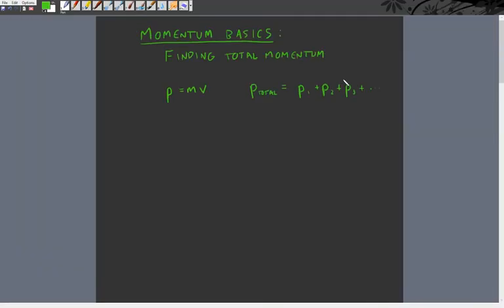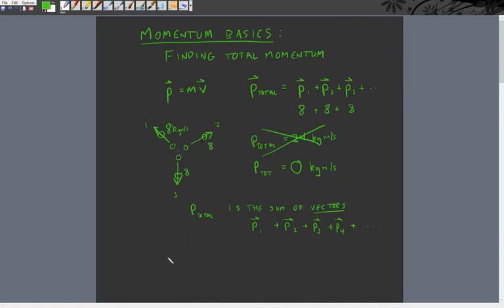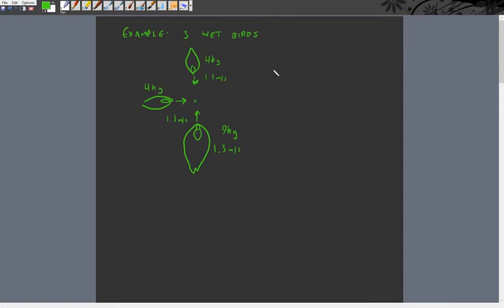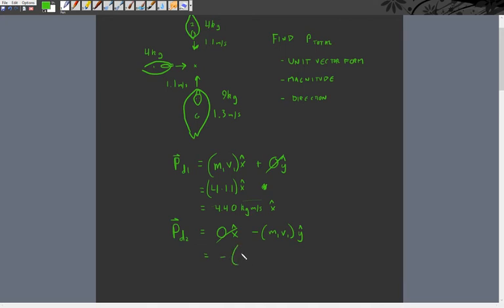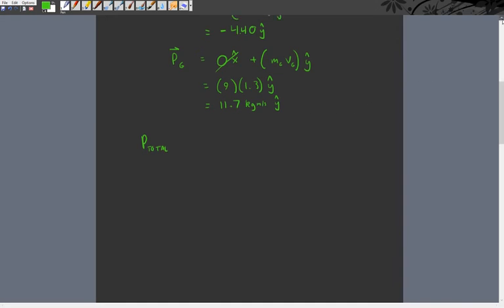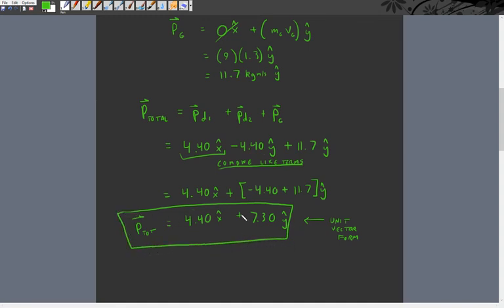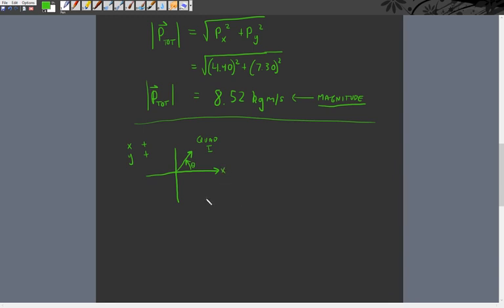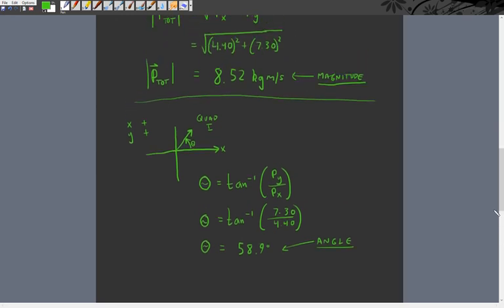Finding Total Momentum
Total Momentum, and the Finding thereof. Video for my AP Class.